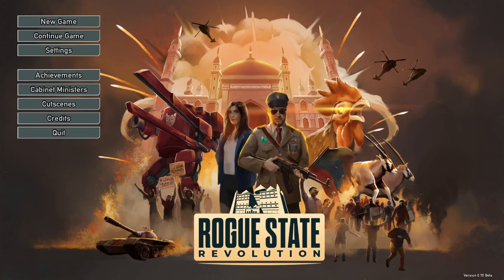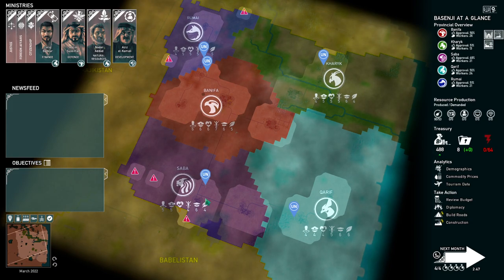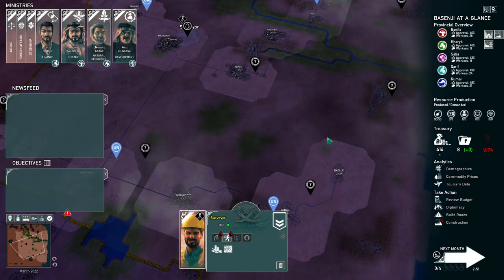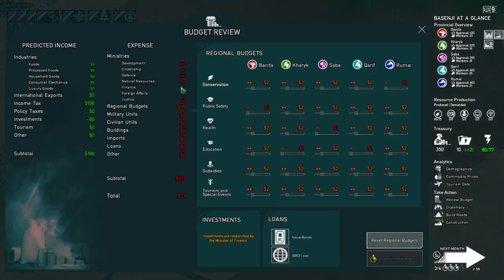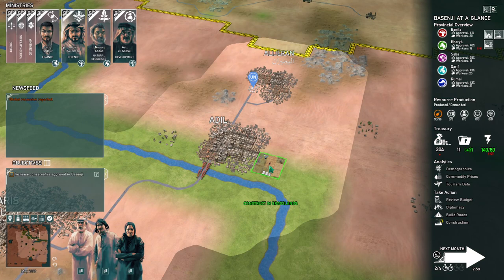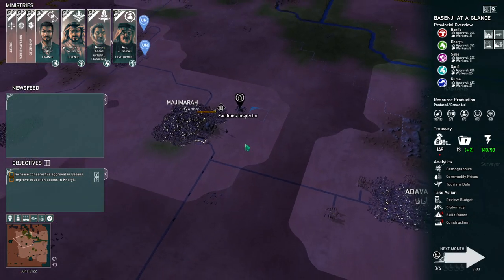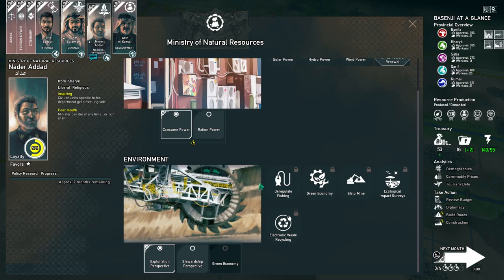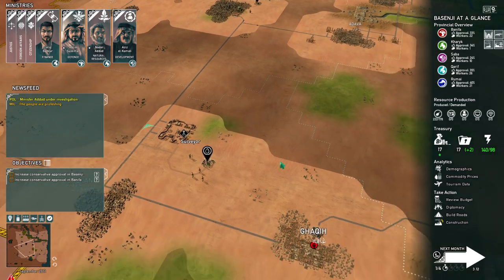Rogue State Revolution - (Nation Building Strategy Game)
Rogue State Revolution is a nation-building political thriller from LRDGames, the creators of Rogue State, Deep Sixed and Precipice.